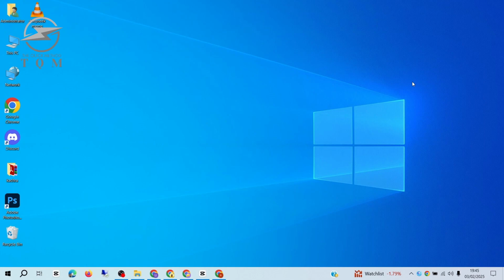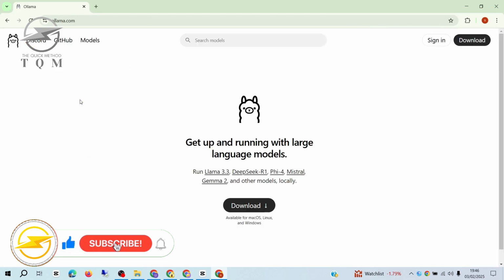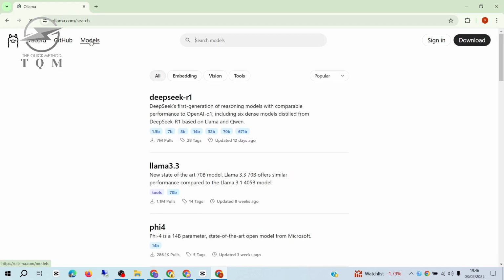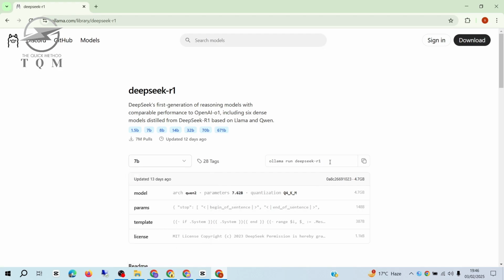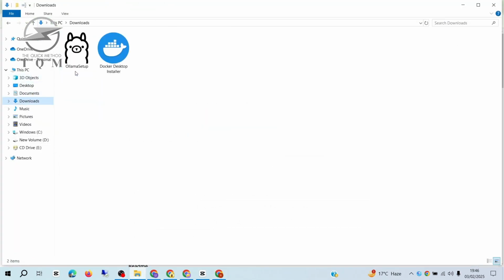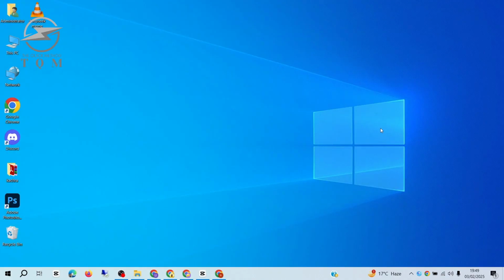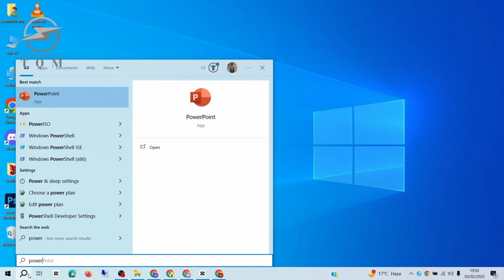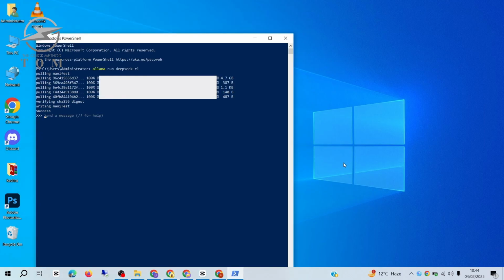How To Run Deepseek R1 Locally | DEEPSEEK Ai tutorial | How To Install Deepseek R1 Locally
How to Run DeepSeek R1 Locally – Step-by-Step Guide

Curious about how to run DeepSeek R1 locally on your machine? In this video, we’ll walk you through the entire process of setting up DeepSeek R1 on your computer. Whether you're new to AI or looking to enhance your local setup, this tutorial will help you configure everything from installation to running DeepSeek R1 without any hassle.

What You’ll Learn in This Video: ✔️ How to install DeepSeek R1 locally on your machine
✔️ System requirements and prerequisites
✔️ Step-by-step guide to configuring DeepSeek R1
✔️ How to run DeepSeek R1 locally without errors

By the end of this video, you’ll be ready to use DeepSeek R1 on your local machine and maximize its performance. Watch now to start your journey with DeepSeek R1!